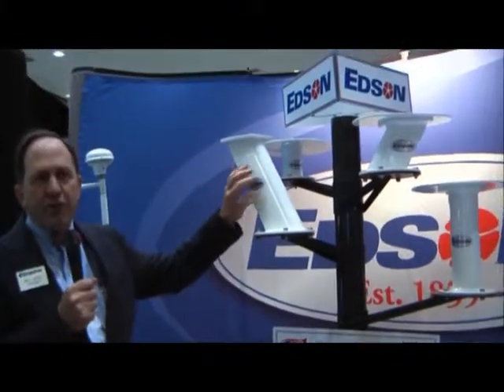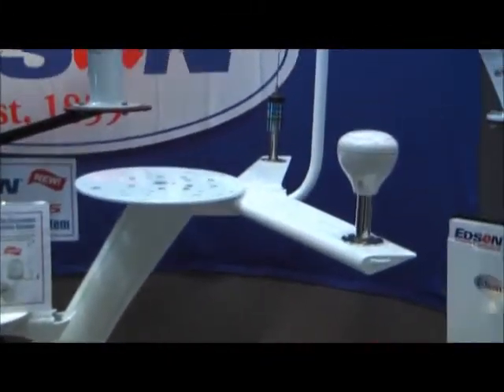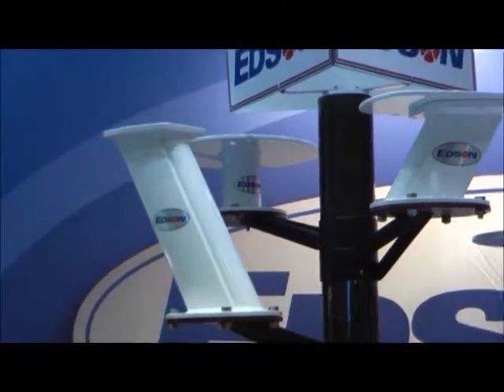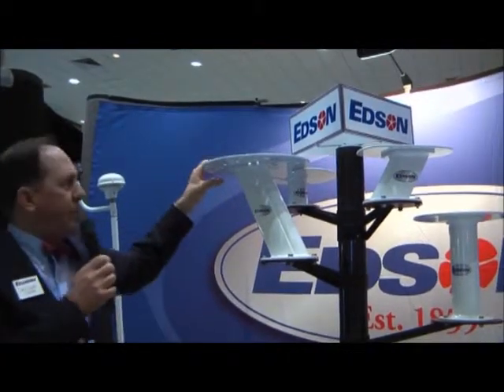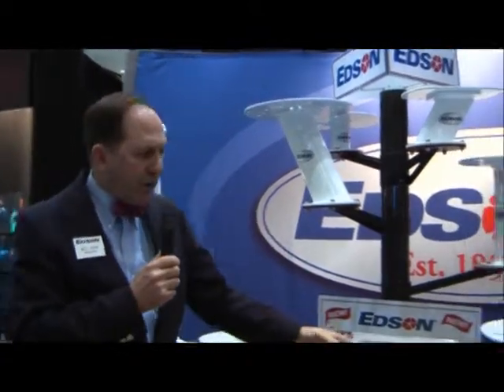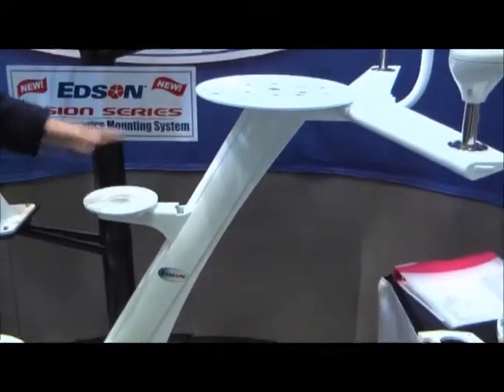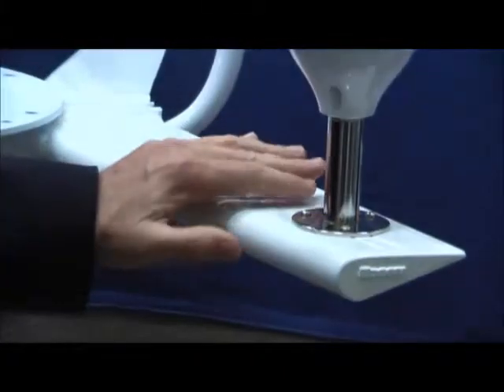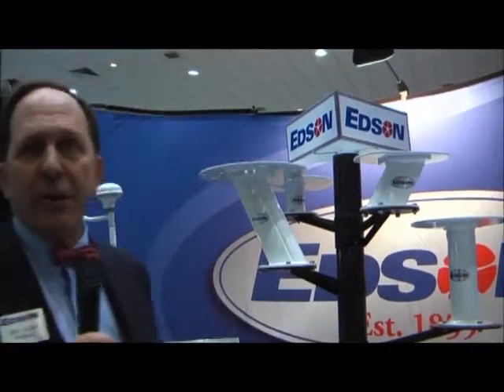Edson Radar and Equipment Towers.wmv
Edson's radar and equipment towers come in multiple sizes, with a variety of accessories to accommodate radar arrays, television domes, antennae, lights and more.